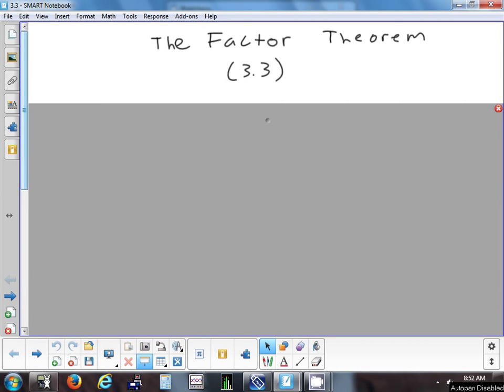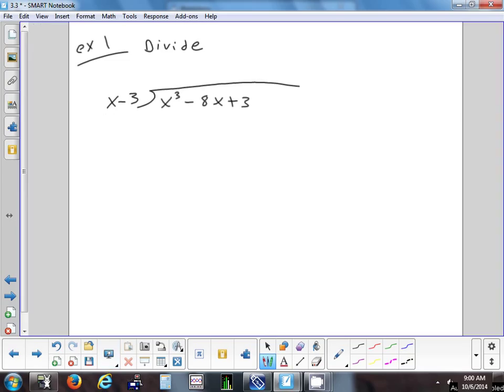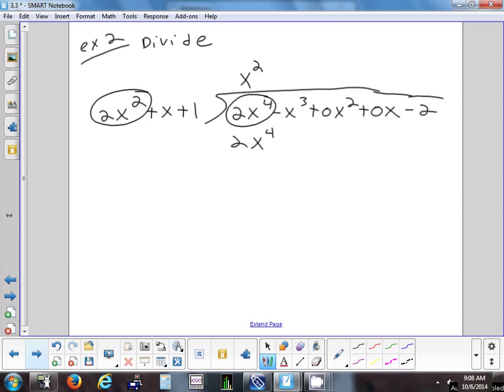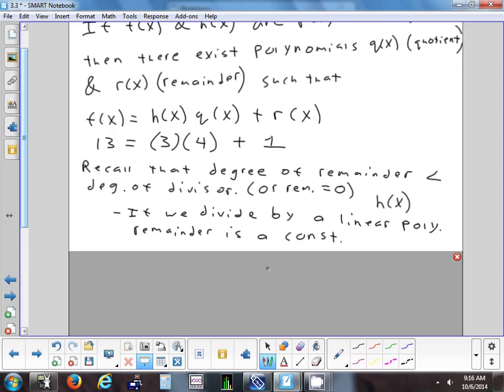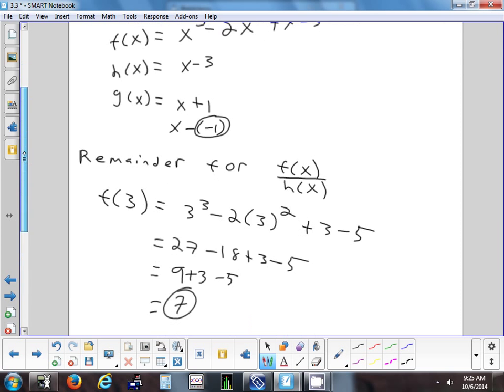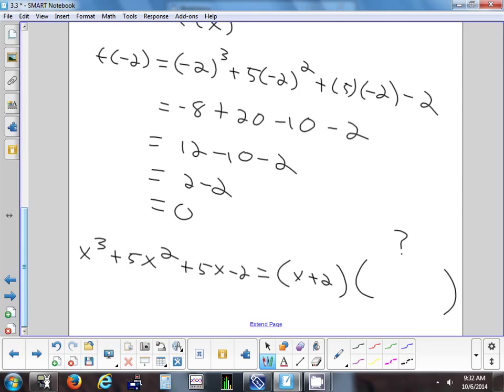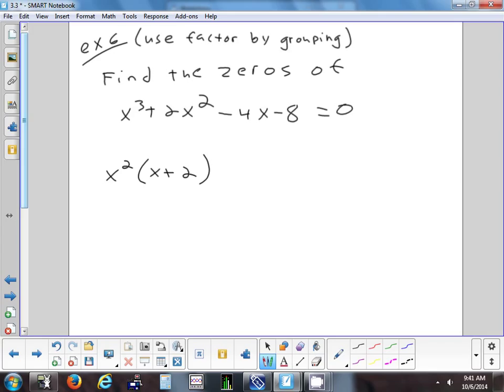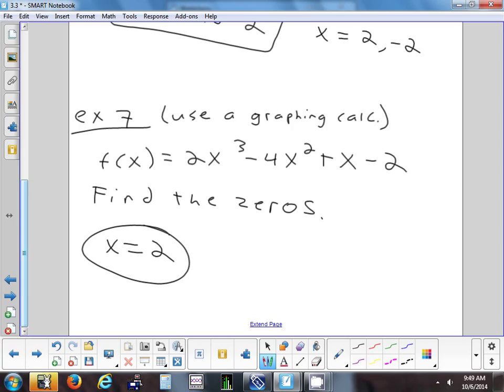3.3 The Factor Theorem 10-6-14